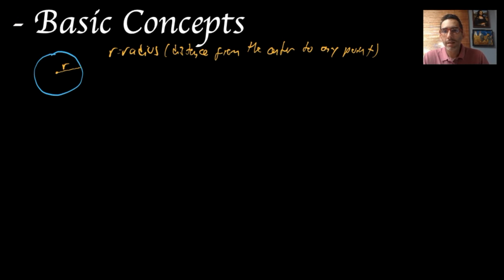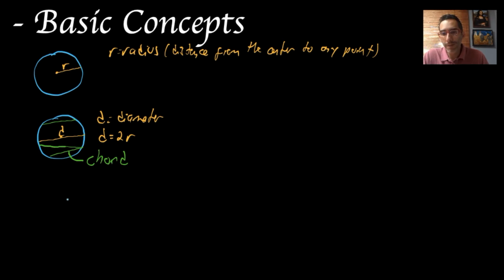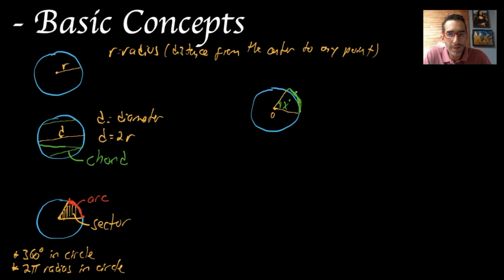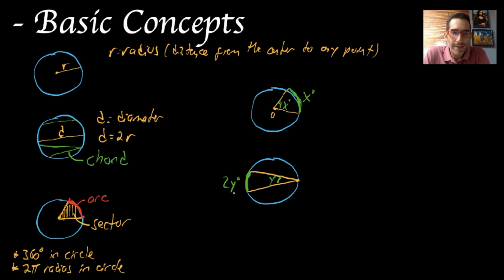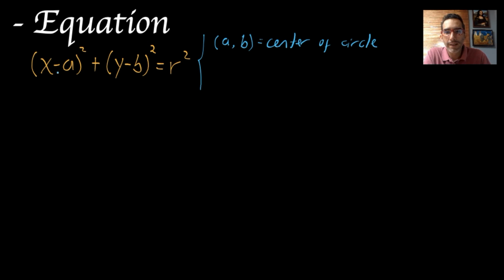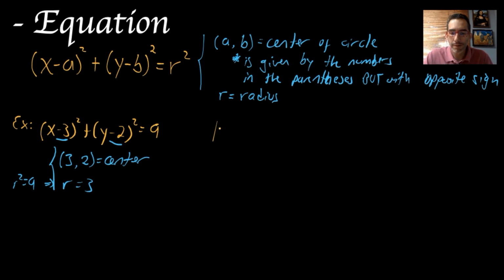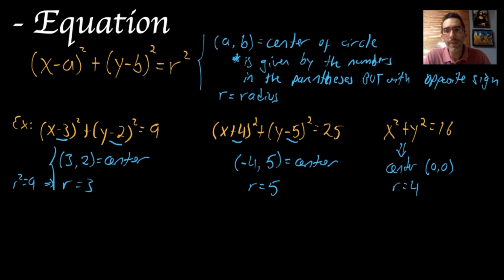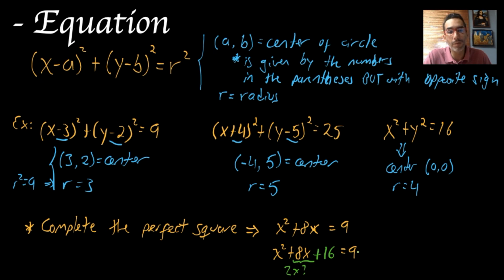Circles_General Concepts_Eng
Basic terminology and concepts to deal with circle questions in tests such as SAT, ACT, GRE, GMAT, etc.